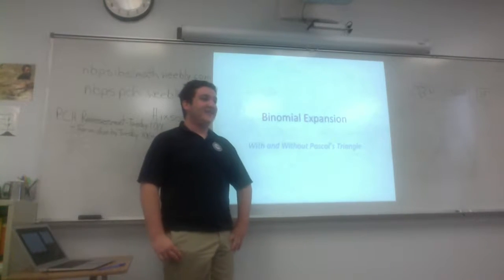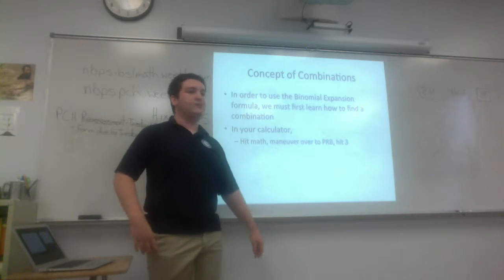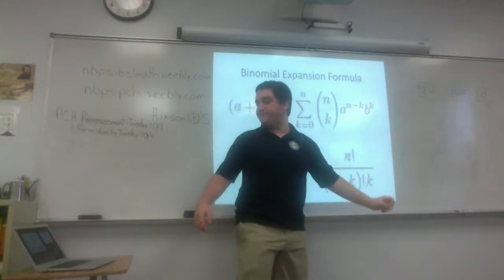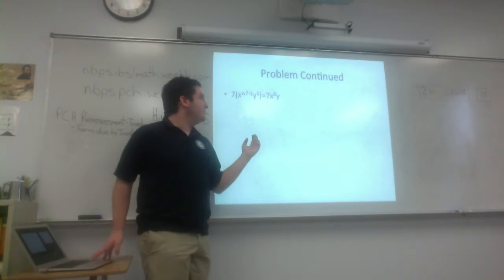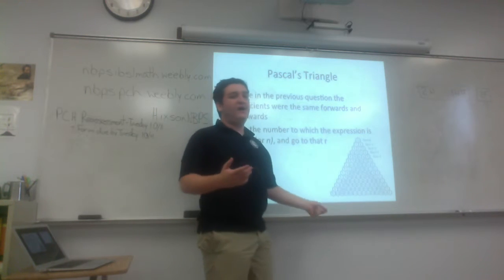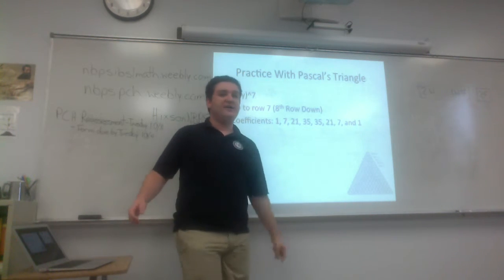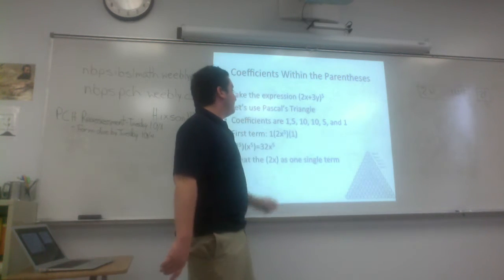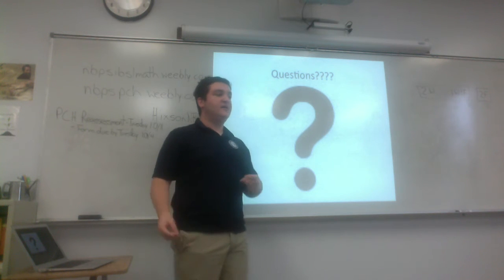PCH Review 4 Binomial Expansion